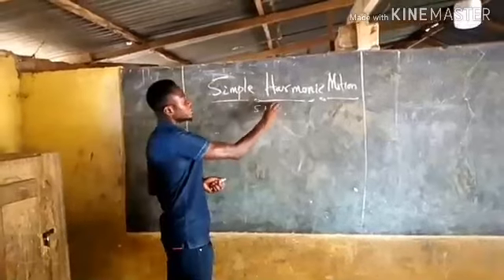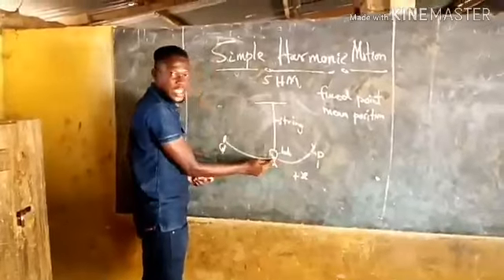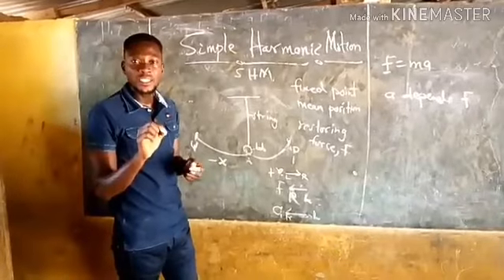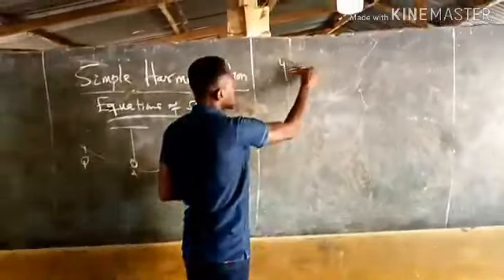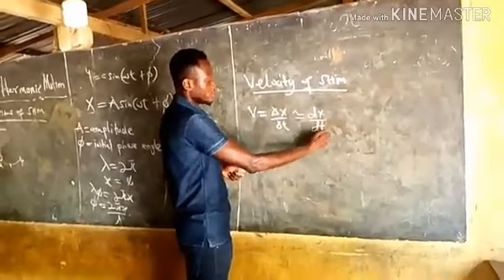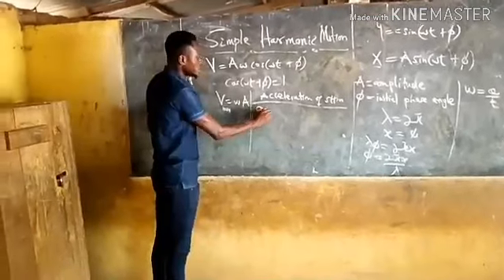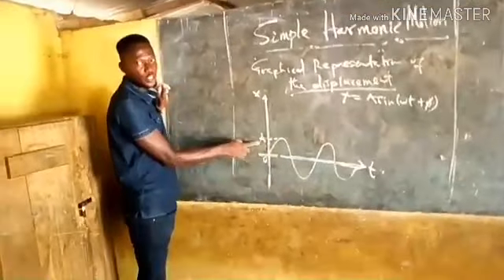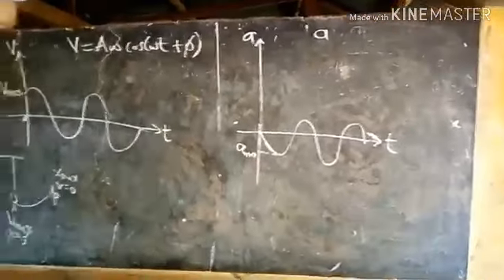simple harmonic motion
'simple harmonic motion by Affranie Samuel ( Sir Plancks)